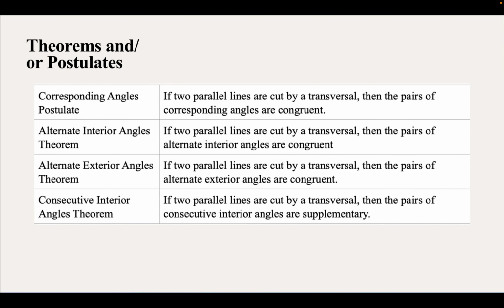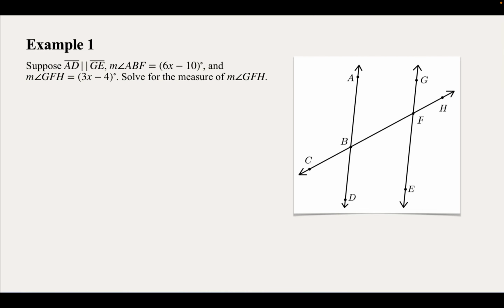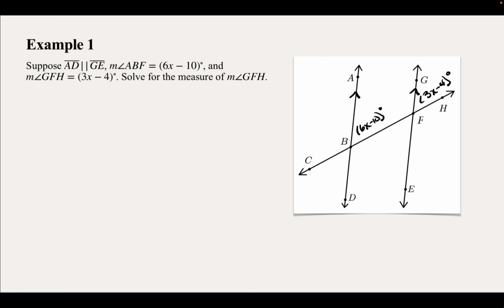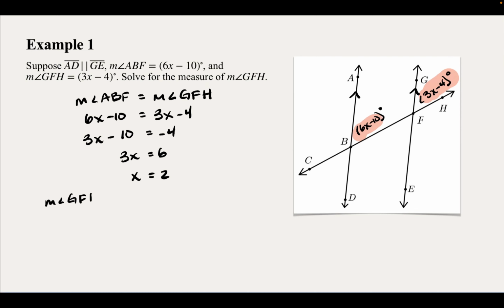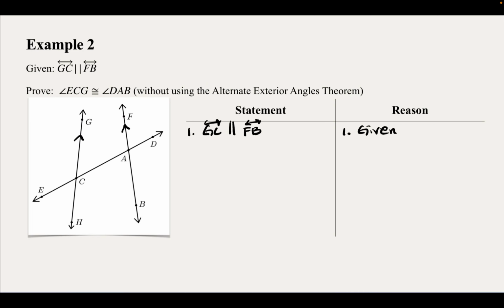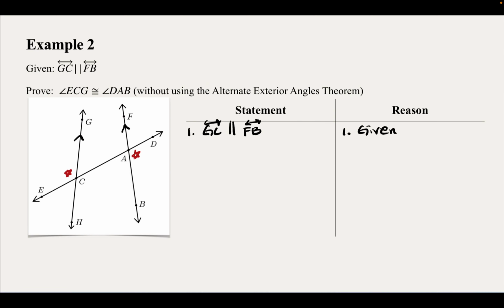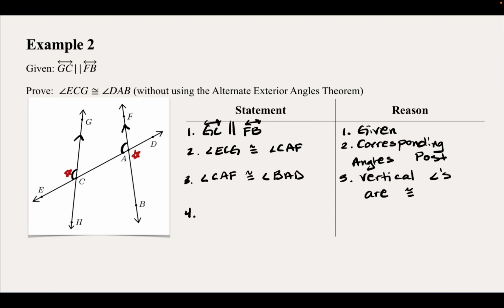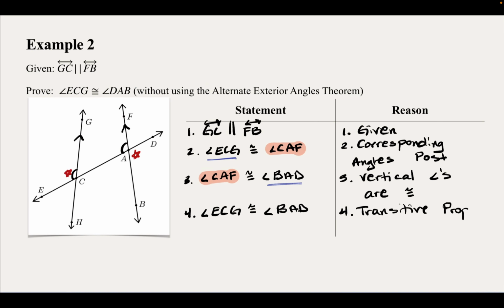Using Parallel Lines | Geometry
In this lesson, we're going to discuss angle pairs when parallel lines are cut by a transversal. The angle pairs include corresponding angles, alternate interior angles, alternate exterior angles, and consecutive interior (or same side interior) angles.